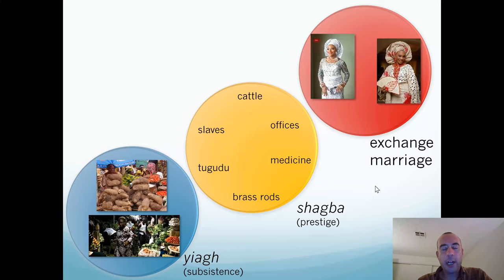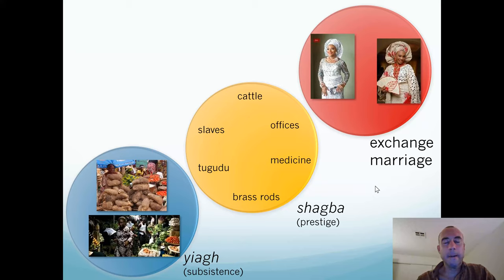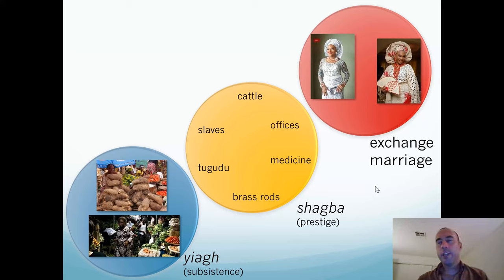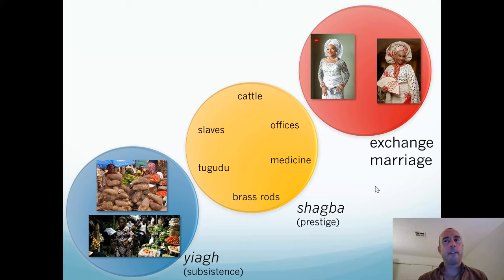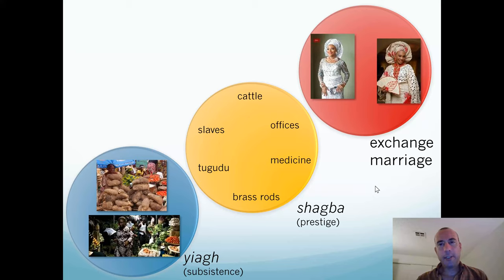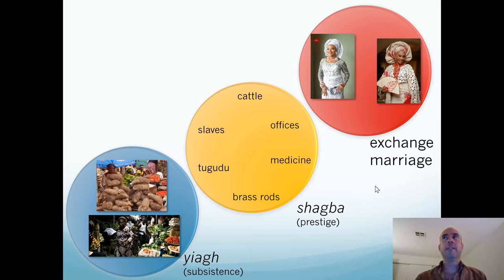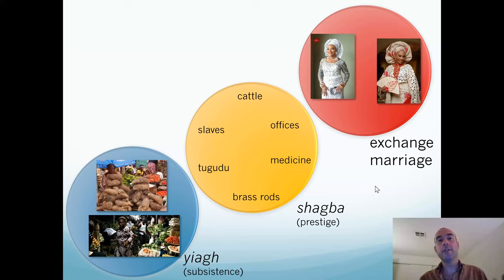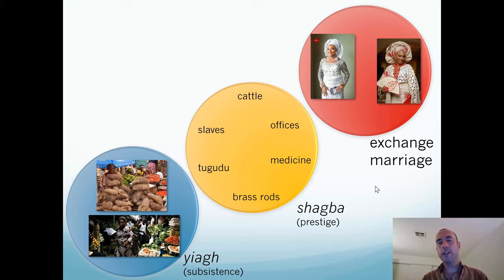LECTURE ADDITION: The Impact of Money on an African Subsistence Economy (Bohannan 1959)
This lecture unpacks some of the key points of the article by Paul Bohannan as pertains to an anthropological view of economies and economics.